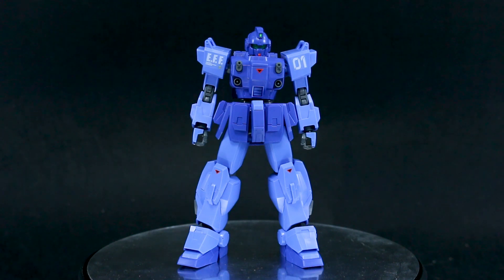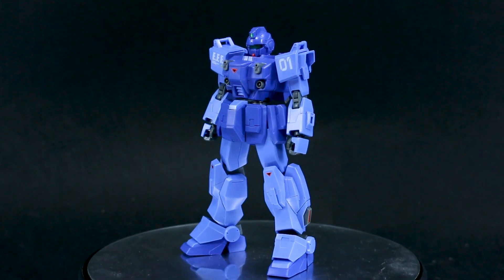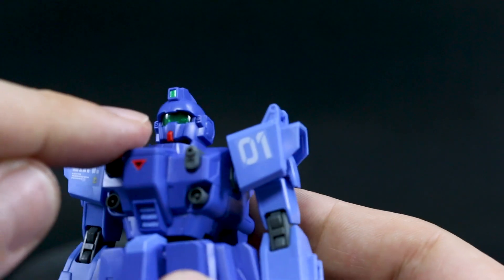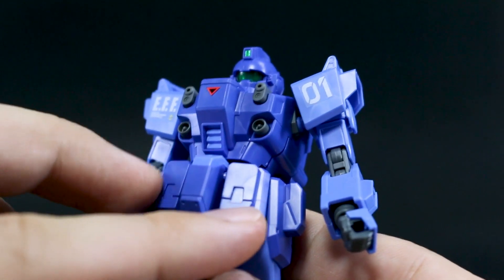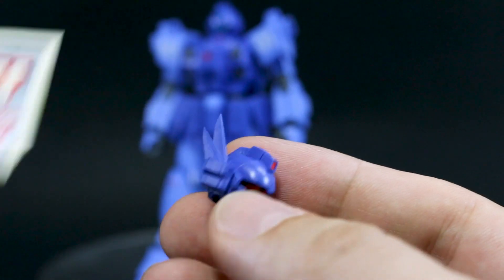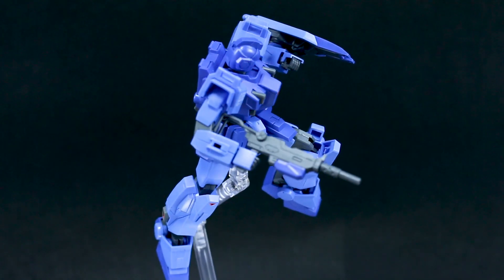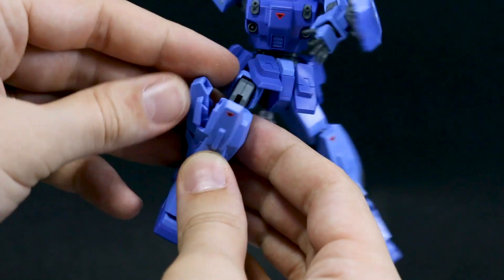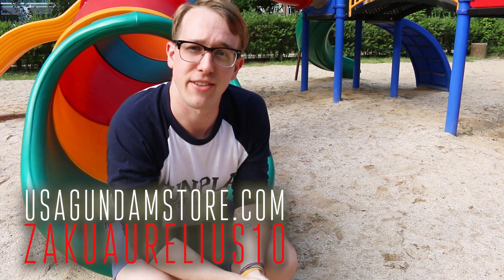1308 - HGUC Blue Destiny Unit 1 "EXAM" (OOB Review)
Here's the High-Grade 1/144 scale Blue Destiny Unit 1 "EXAM." Really nice kit, but find it a little boring. If you love the design or just love blue mobile suits then you'll love the kit!

Big thanks to USA Gundam Store for supplying this kit!